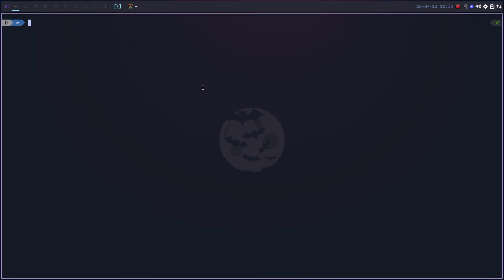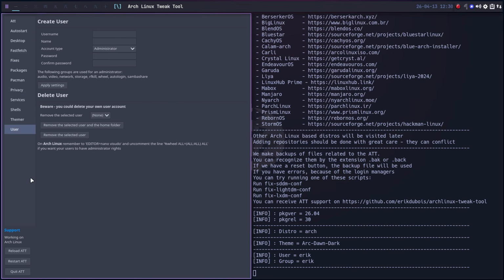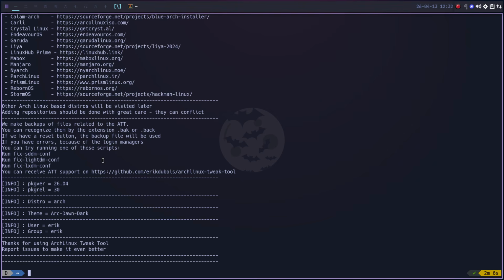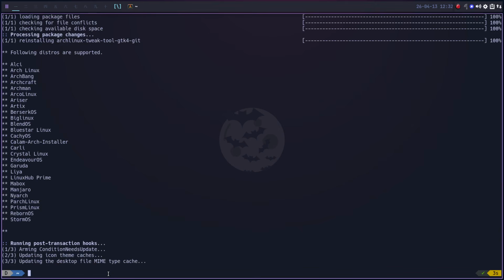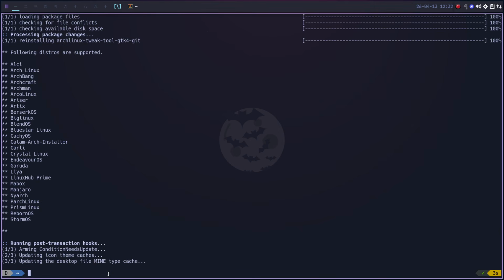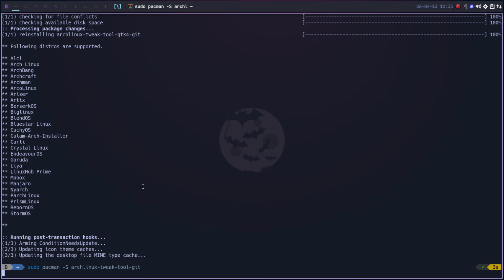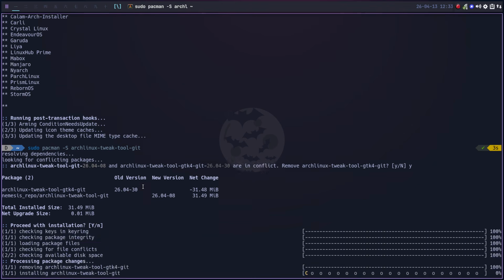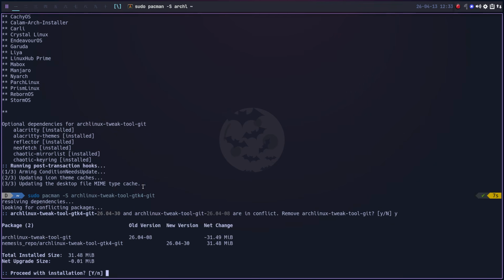Edu 083 - Archlinux Tweak Tool migrated to GTK4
info

add nemesis repo and install the gtk4 variant of ATT or Archlinux Tweak Tool

KIRO

No community.
No forum.